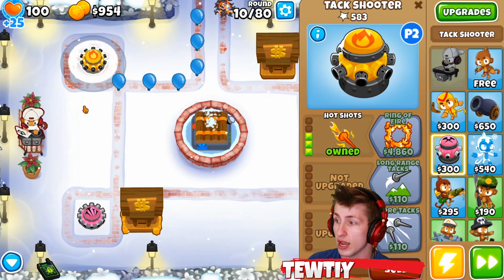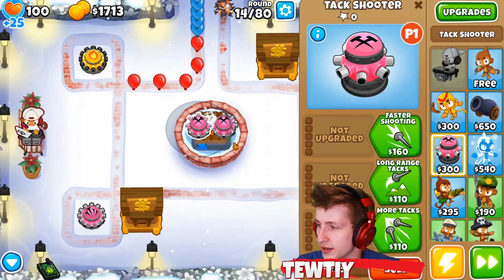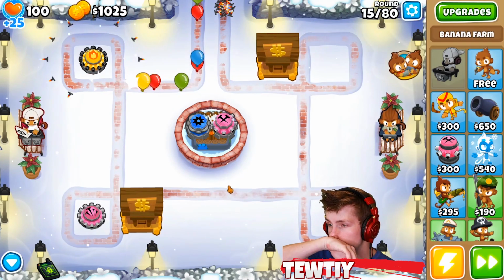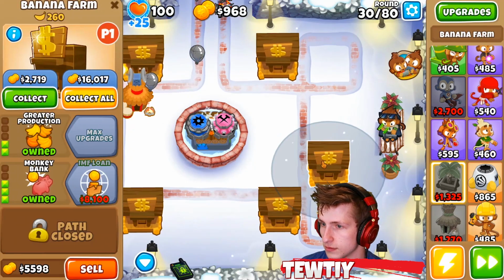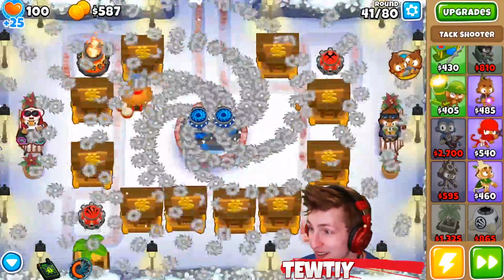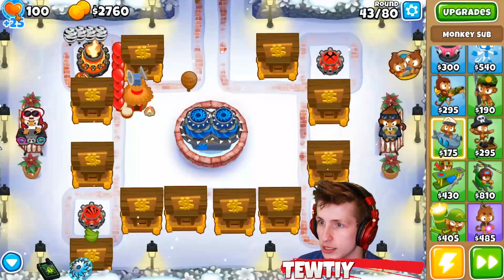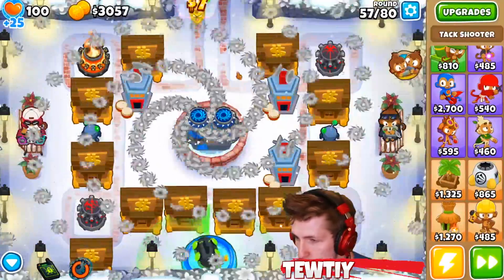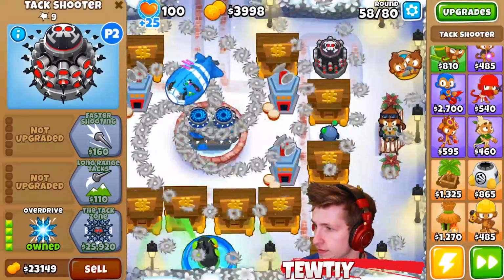How to Get 2 TIER 5s GLITCH! *WATCH UNTIL 20:28*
How to Get 2 TIER 5s GLITCH! *WATCH UNTIL 20:28*

Today we're playing Bloons TD 6! FavreMySabre were ultra boosting a tack shooter upgraded to a super maelstrom. While filming BTD 6 the video FavreMySabre got disconnected and a glitch happned! You can get two tier 5 upgrades if one person disconnects. If you want to see more Bloons TD 6 or other btd games let me know by SMASHING that like button and I'll be sure to play more BTD 6 and other mobile / iphone games.

Tewtiy
MERCHANDISE!
♦ 🎧My Recording/Gaming Equipment:🎮
♦ Recommend Computer
♦ Gaming Chair